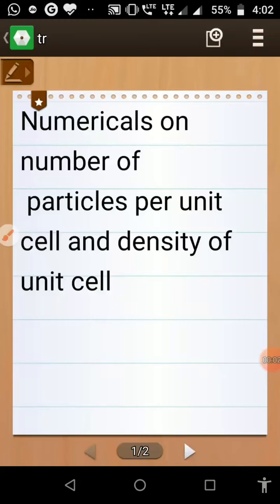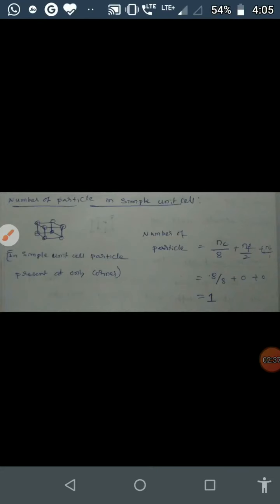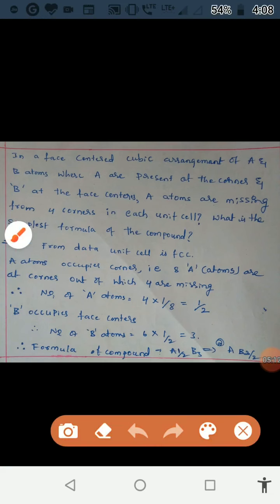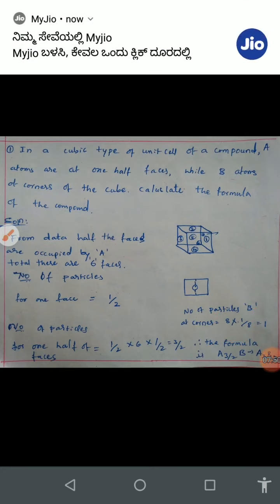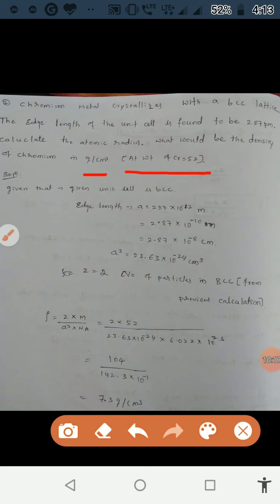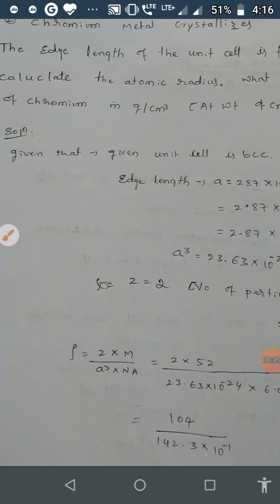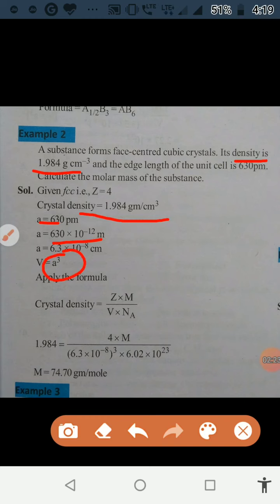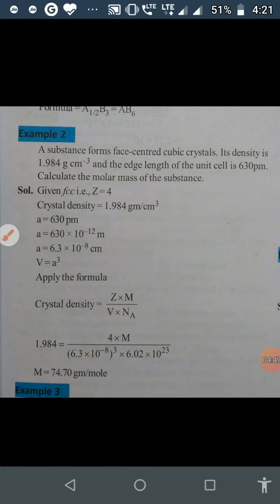Class XII Chemistry solid states/numericals number of particles and density of unit cell